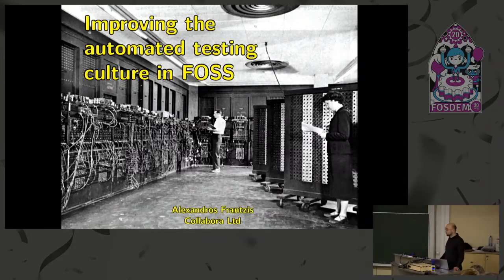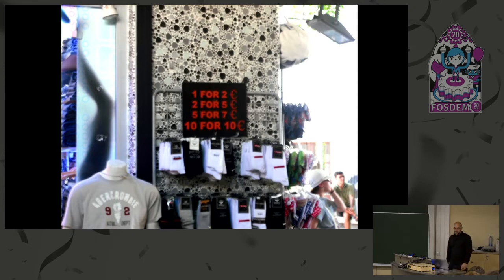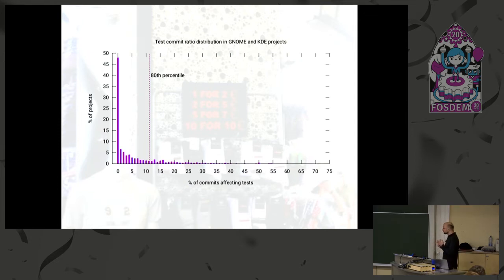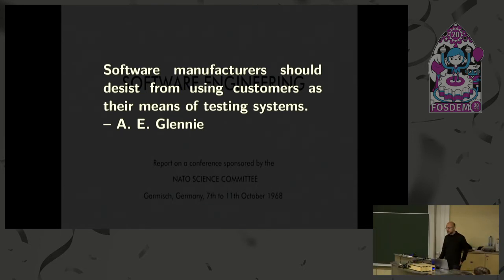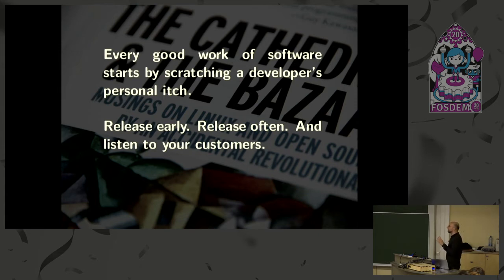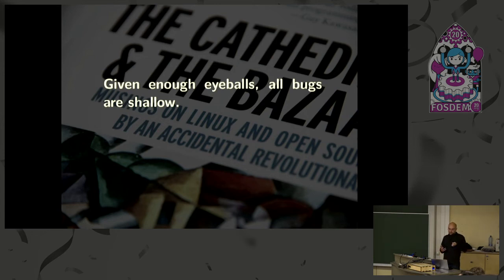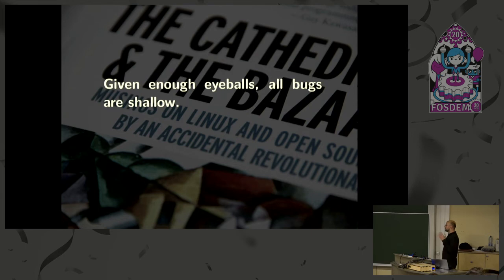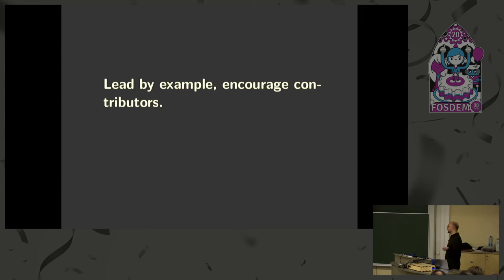Improving the culture of automated testing in FOSS | FOSDEM 2020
In this talk we will explore some of the FOSS specific mentalities and practices that may discourage adoption of comprehensive automated testing, and present advice for promoting and sustaining automated testing in FOSS projects.

Automated testing is on the rise in the FOSS world, but there is still ample room for improvement when it comes to sufficiently comprehensive automated tests. The test suites of many FOSS projects leave a lot to be desired, a result that's often affected by useful FOSS practices that are taken too far. Identifying such practices, like placing excessive trust in code reviews because "given enough eyeballs, all bugs are shallow", or leaving tests for later in the spirit of "release often, release early", is a first step in having a discussion that will hopefully convince more projects to embrace automated testing, and improve the quality of FOSS overall.

Presented by Alexandros Frantzis.